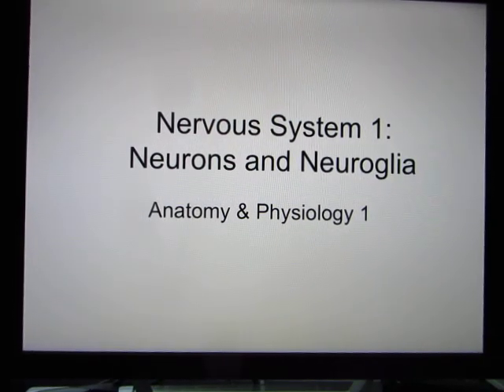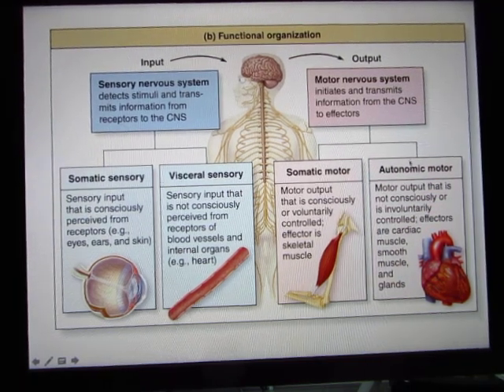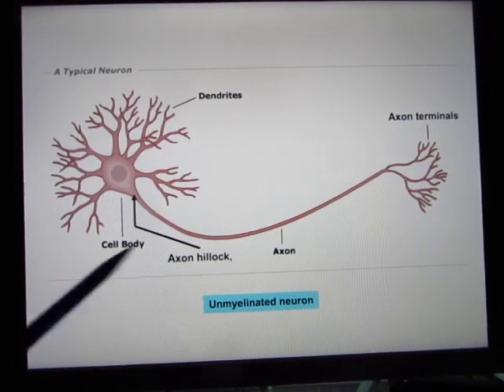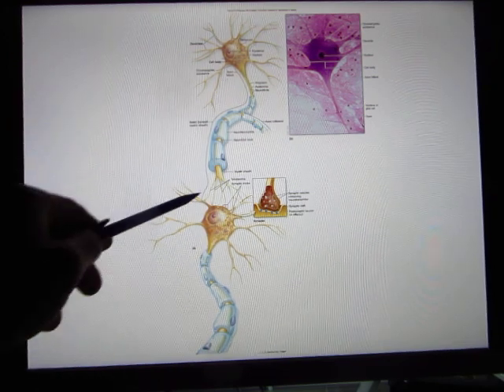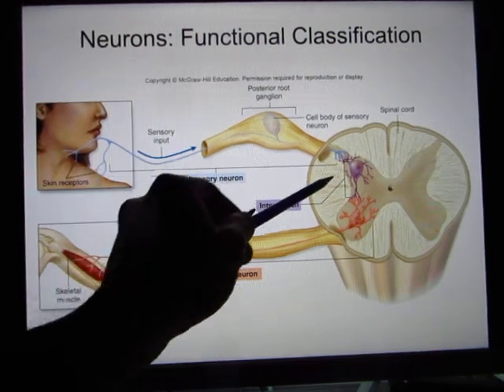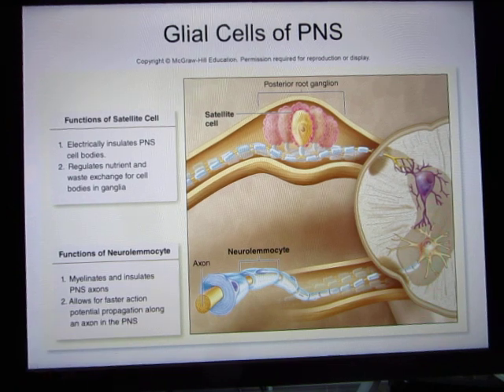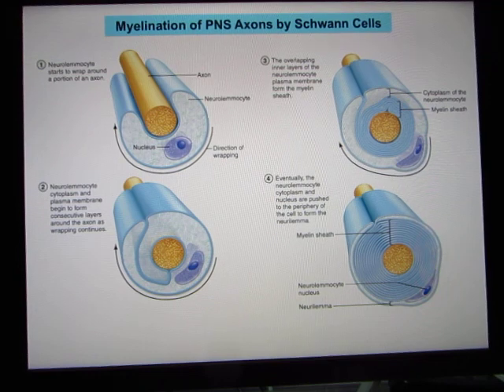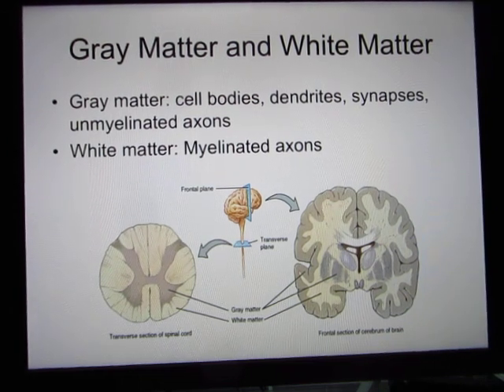ACC Biol2401 API Nervous System 1 Online Lecture